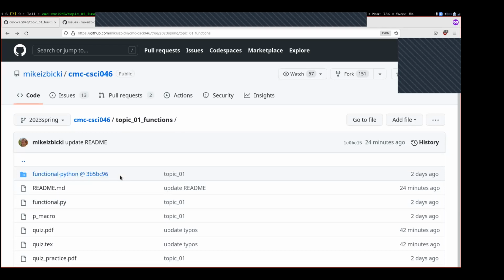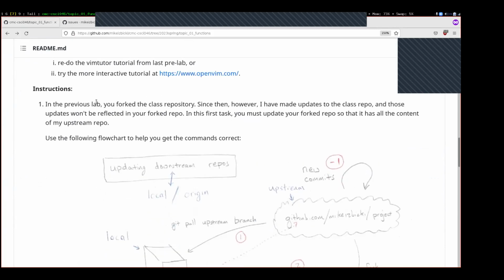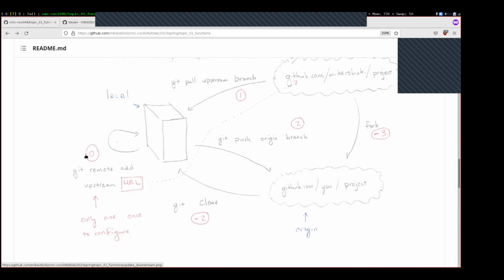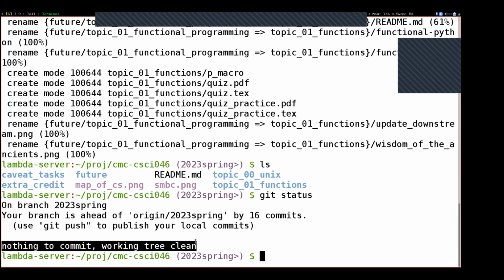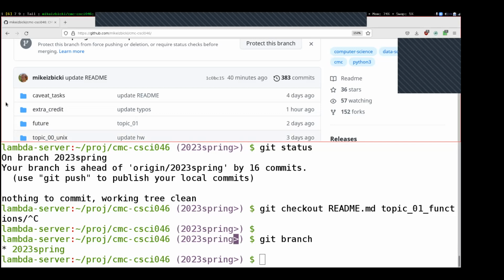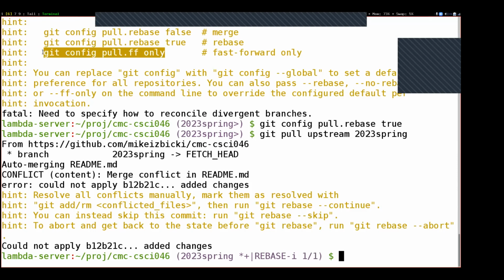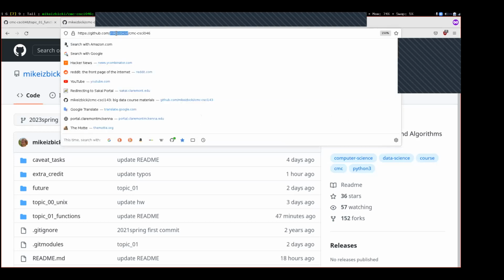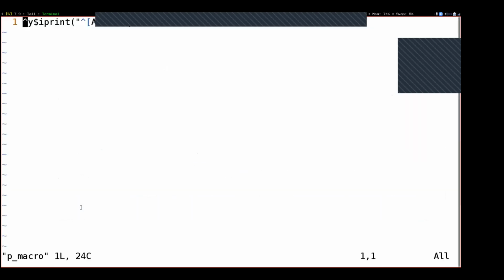2923-01-27: (lab) update origin repo from upstream